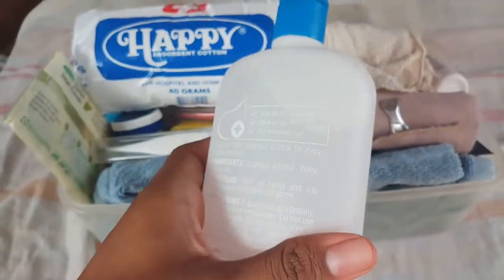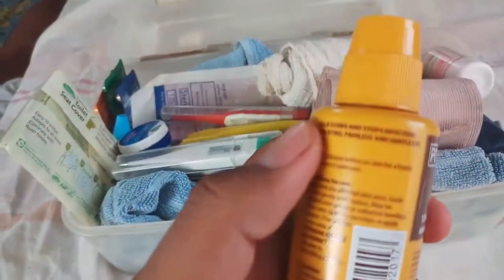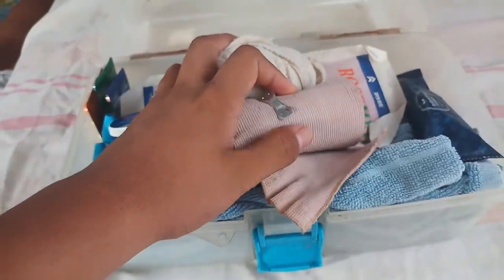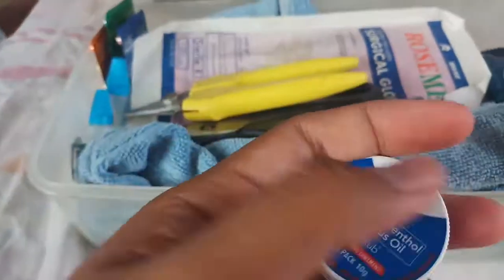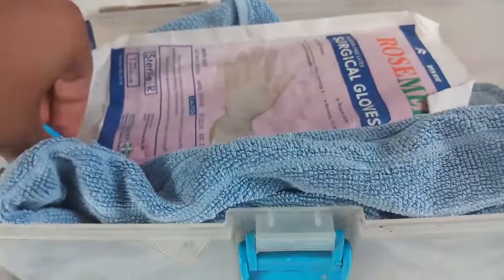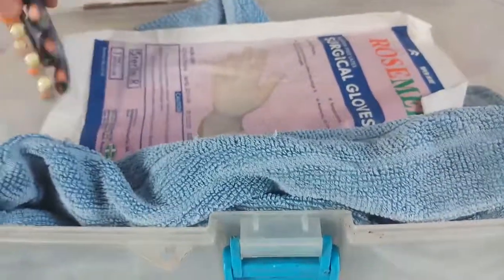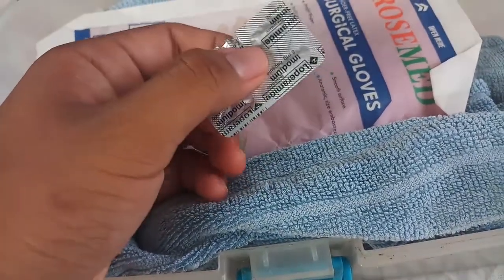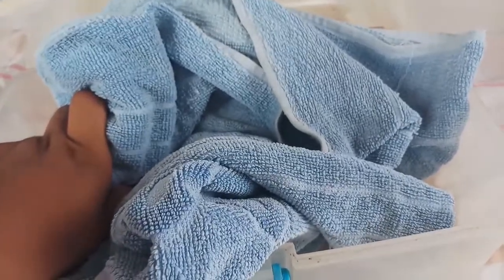FIRST AID KIT NSTP.